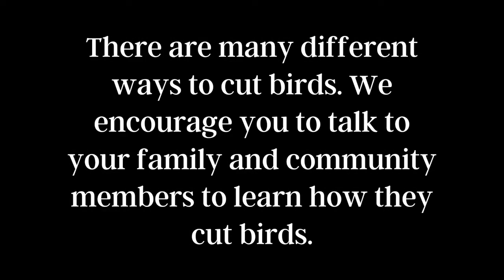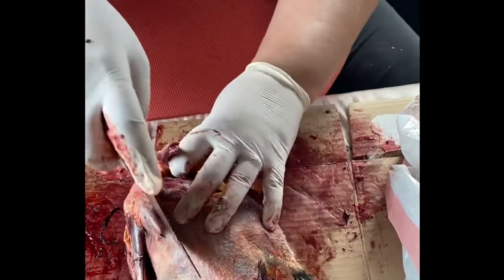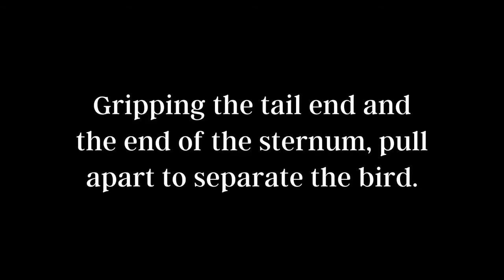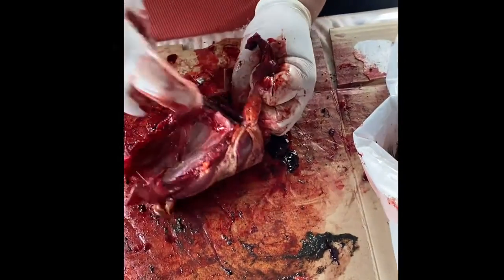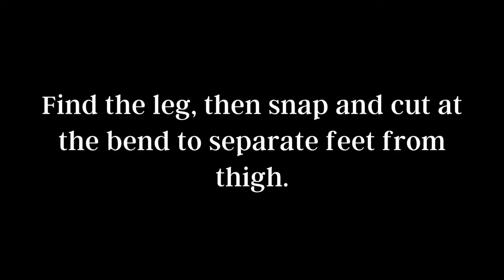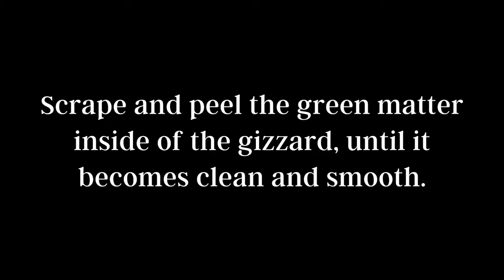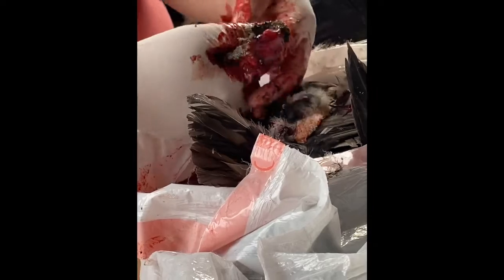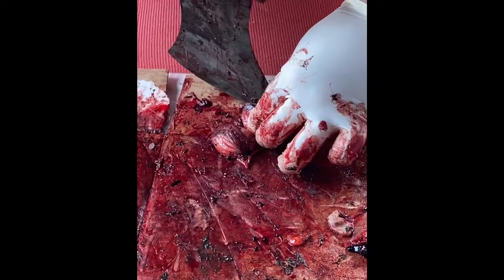EnglishCutting Plucked Bird with Naluka